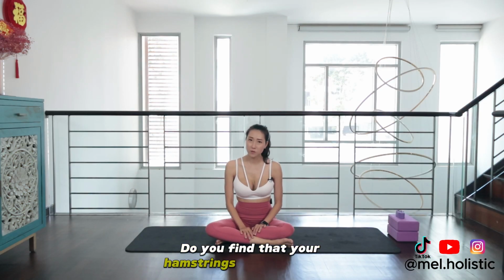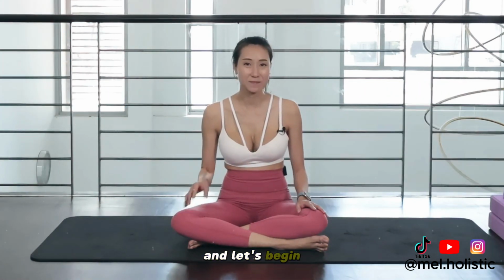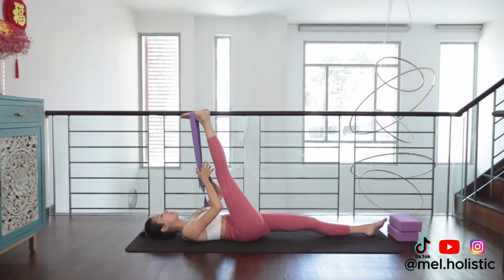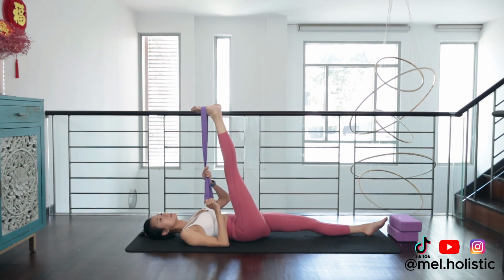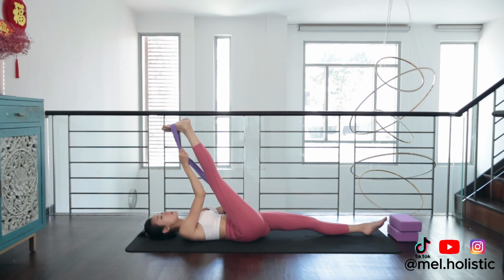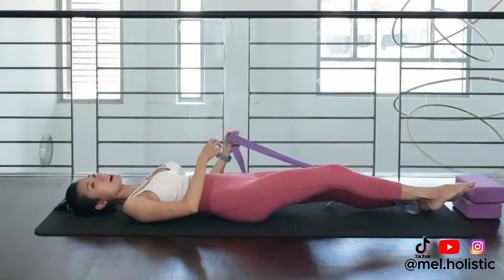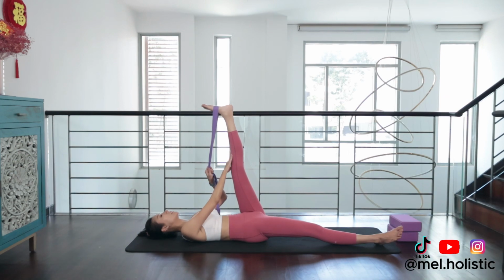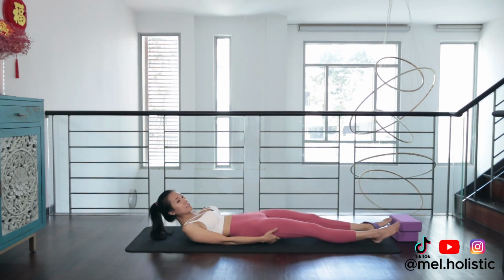Increase Hamstring Flexibility. 5 Mins Daily Stretch. Guaranteed Results. Effective & Simple.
Unlock Unbelievable Flexibility: 5-Minute Daily Stretch for Remarkable Hamstring Flexibility Results!

With just 5 minutes of daily stretching, you'll witness unprecedented results that are nothing short of extraordinary. Say goodbye to tightness and hello to newfound freedom of movement!

🧘‍♂️ What's Inside: Join me as I guide you through a simple, easy-to-follow stretching routine designed specifically to target and transform your hamstrings flexibility. Whether you're a seasoned yogi or a complete beginner, you can try these gentle stretches from the comfort of your own bed or yoga mat. It's the safest way to practice and increase hamstring flexibility without any risk of injury.